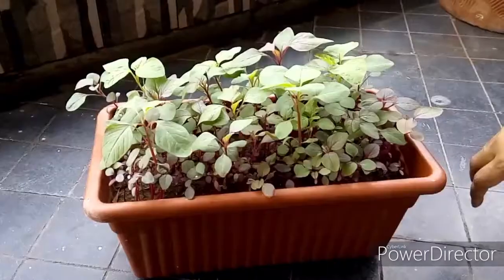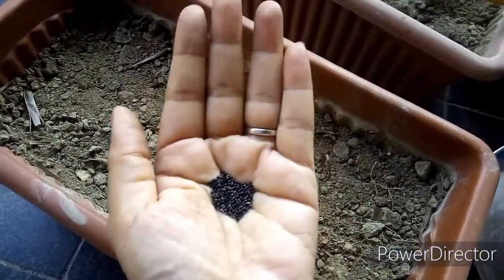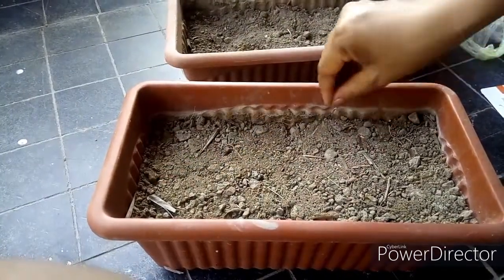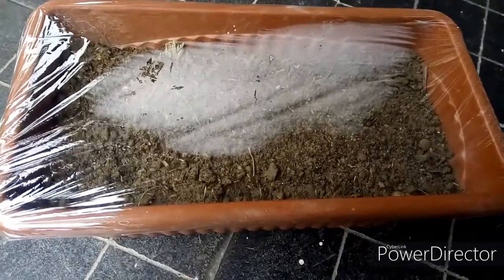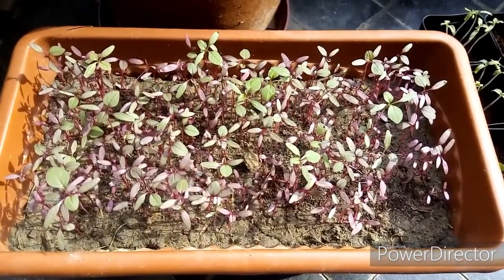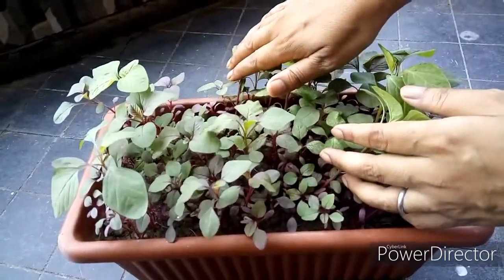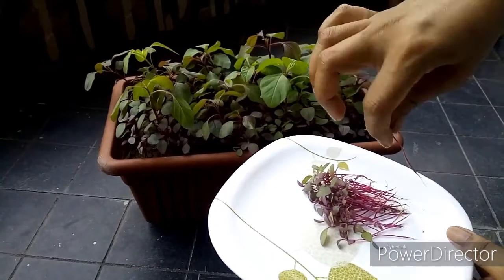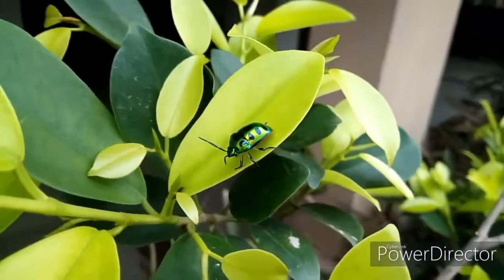How to grow Amaranth / Cholai Saag / Lal Shak in container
Amaranth or Cholai saag or lal saag can be grown easily in containers in a small space like balcony or window sill. However, they need direct sunlight to grow.
Amaranth microgreens are also packed with nutrients and can be grown without soil as well.
-A PlantiFy video.

Link for the video on Growing Microgreen without soil -